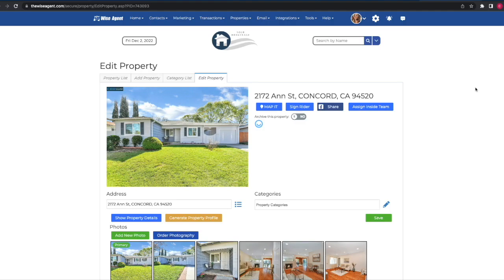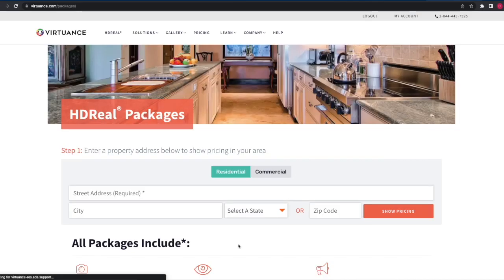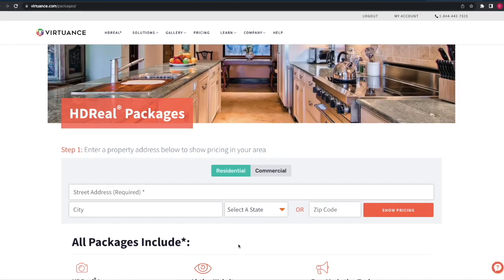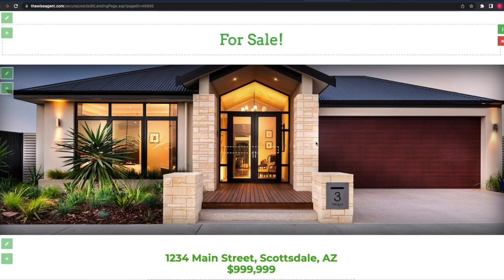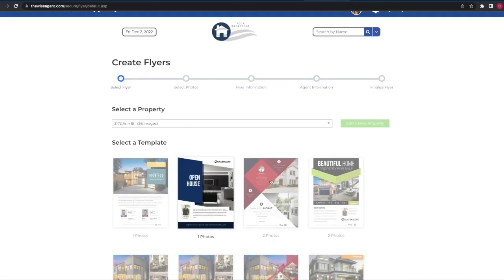Make Sure Your Listings Stand Out with Real Estate Curated Images by Virtuance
Virtuance is the top Real Estate photography company nationwide for consistent, magazine-quality photography. Wise Agent has now made ordering quality photography directly in your CRM easier than ever.